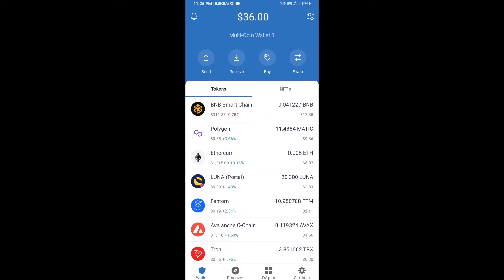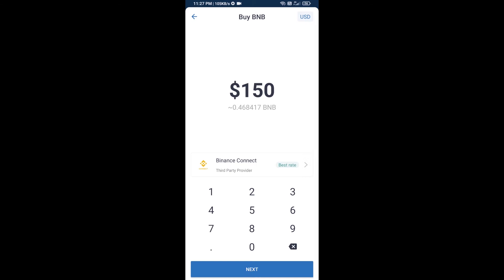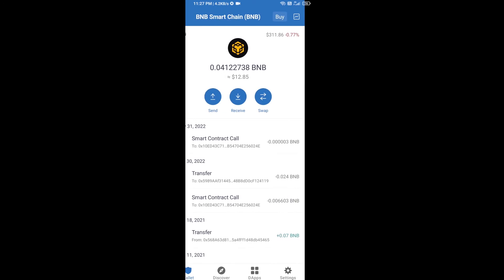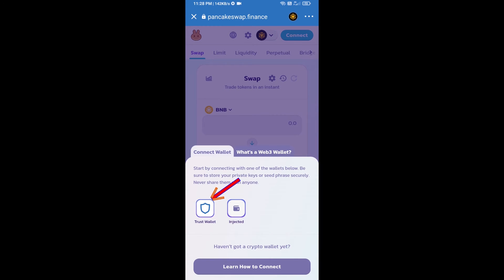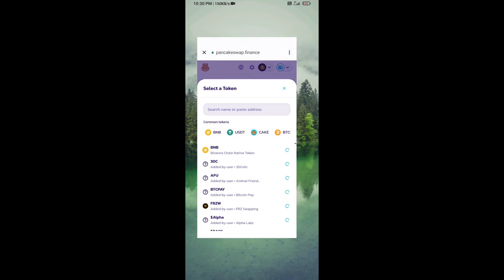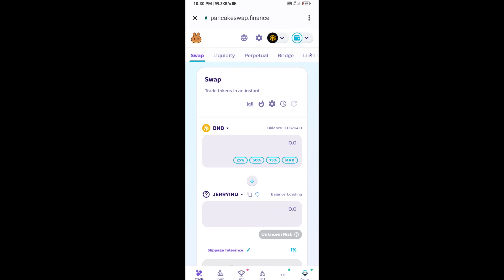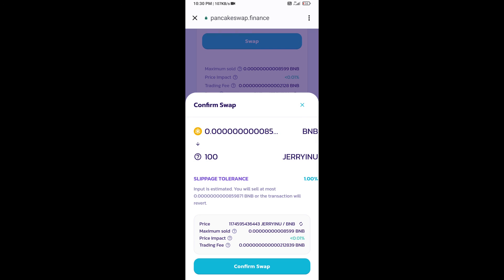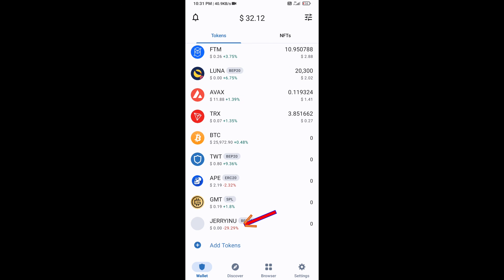How to Buy JERRYINU (JERRYINU) Token Using BNB and PancakeSwap On Trust Wallet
How to Buy JERRYINU (JERRYINU) Token Using BNB and PancakeSwap On Trust Wallet OR MetaMask Wallet.